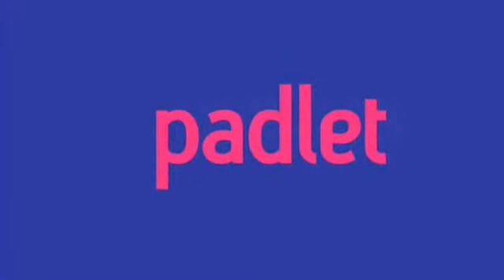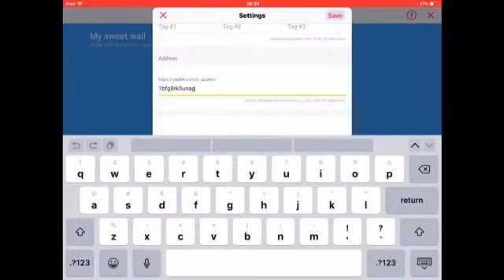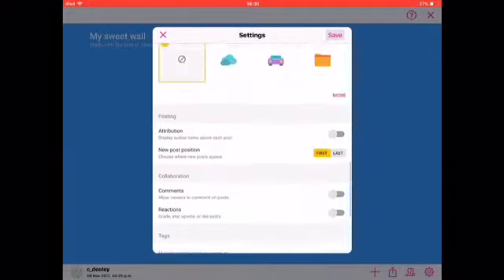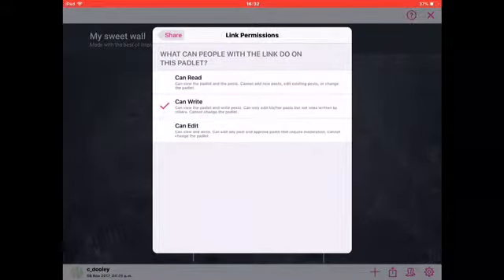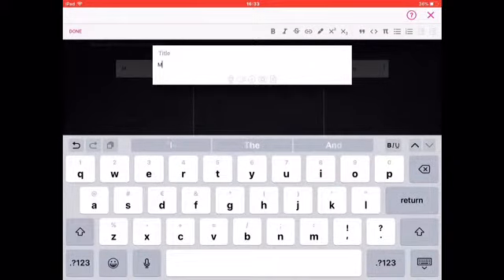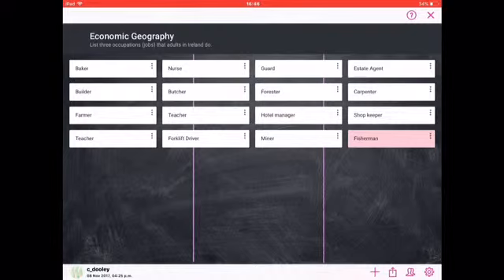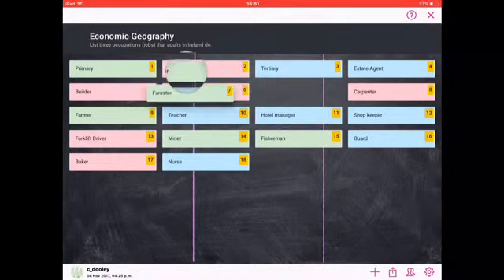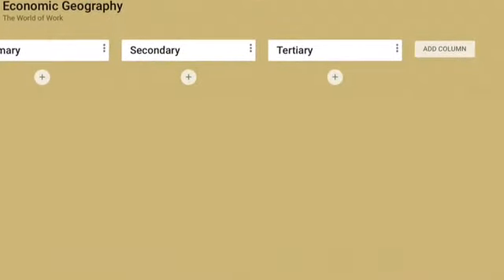Padlet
The Classroom Discussion App